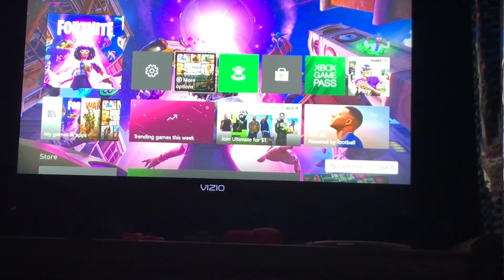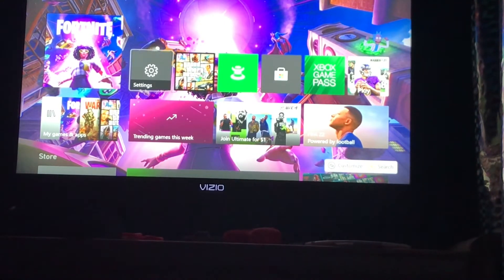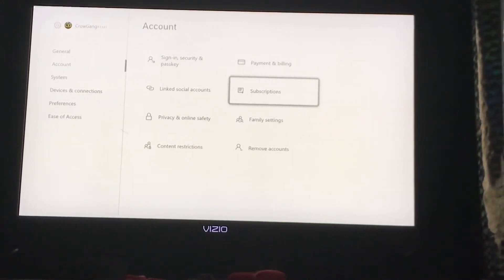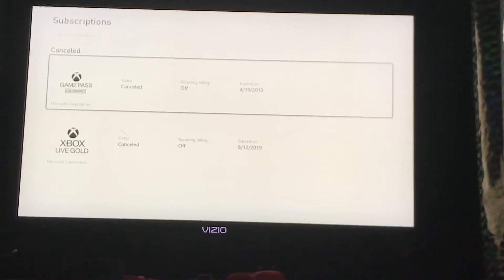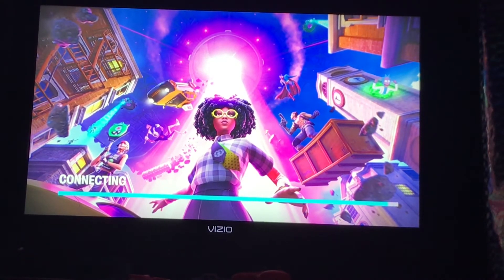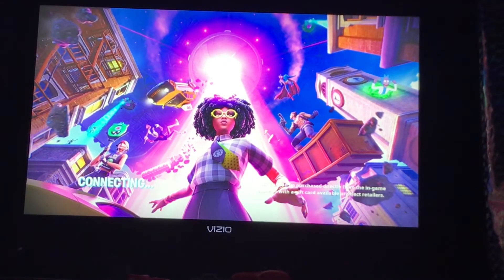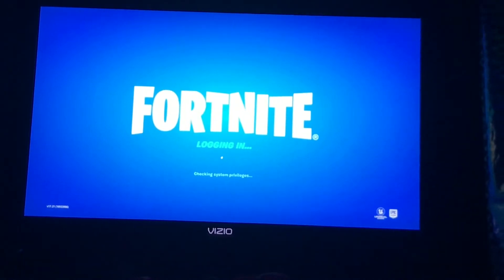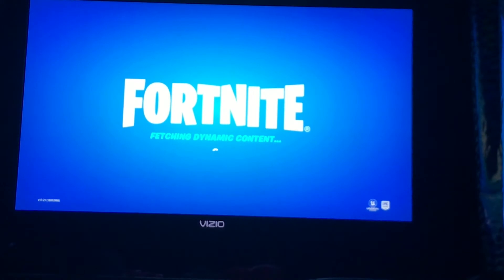how to play fortnite without xbox live gold (works AUGUST 2021)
make sure to drop a like i greatlybappriate it and sent this to a friend but make sure to subscribe bc we have some amazing content coming up very soon on cars video games how too everything so stay tuned